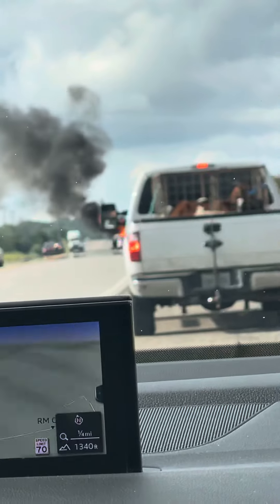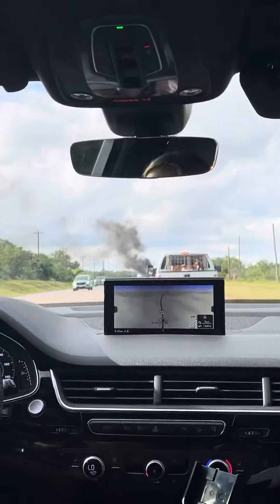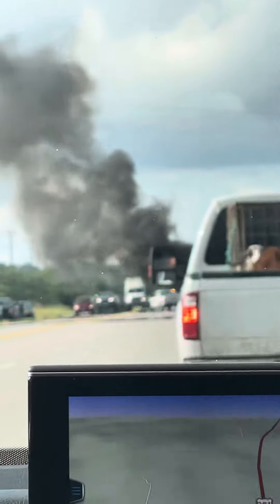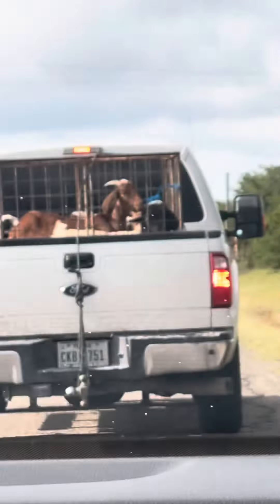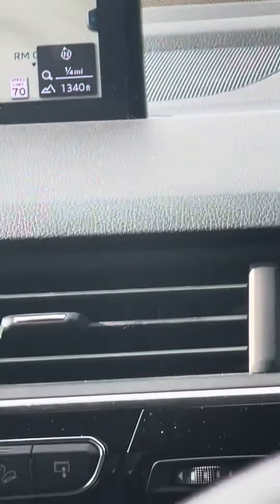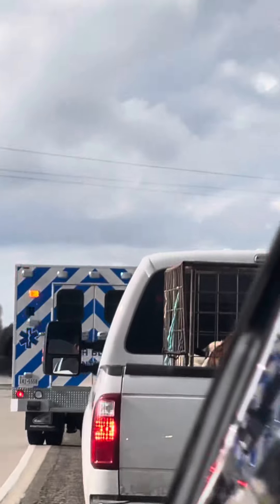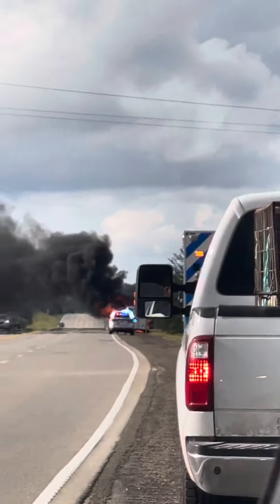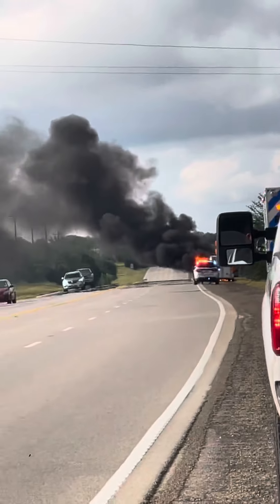June 28, 2021